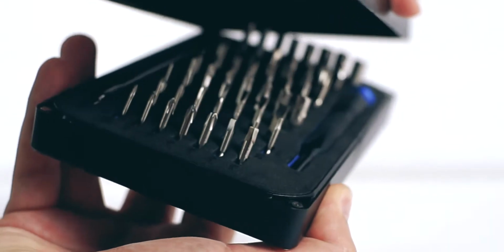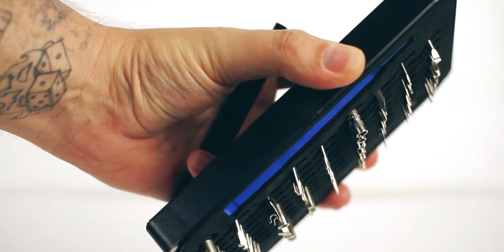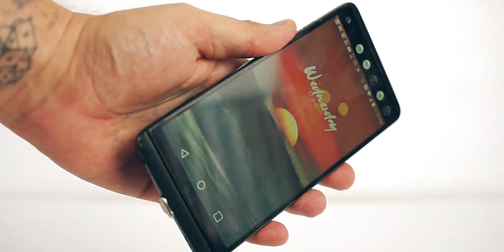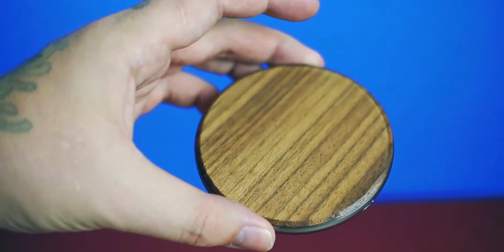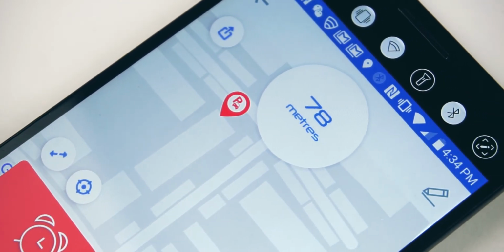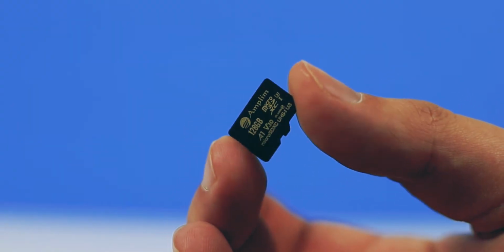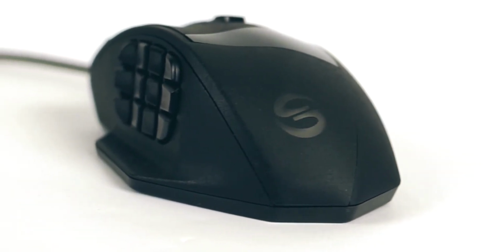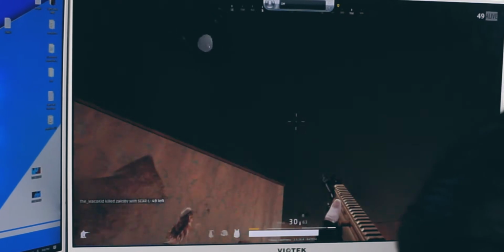Best Tech Of the Month | Fathers Day Tech Gifts!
Best gifts for dad on fathers day!
What's good people? I'm Yeti Machete and today we check out some awesome gift ideas for fathers day!

iFixit Pro Toolkit

Grey Fast Wireless Charger

Wood Wireless Charger

3 in 1 GPS Charger Cable

128 GB Class 10 Micro Sd Card

Venus Gaming Mouse

Got a product suggestion? Let me know ill try and get my hands on it!

►My Equipment!

● Microphone: Rode Podcaster
● Mic Stand: Neewer Boom Scissor Arm
● Thumbnails: Photoshop
● Video Editing Software: Premiere Pro
● Recording: ShadowPlay
● Webcam: Logitech C910
● Camera: Sony Alpha A5000
● 7 Artisans 25mm

- Yeti Machete